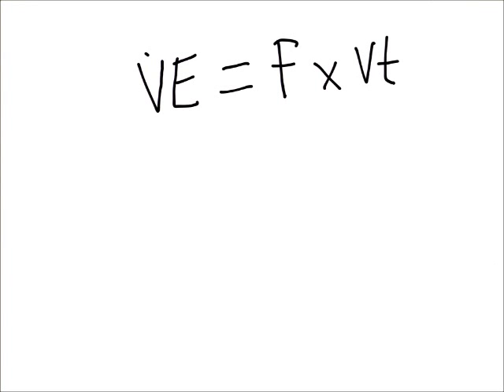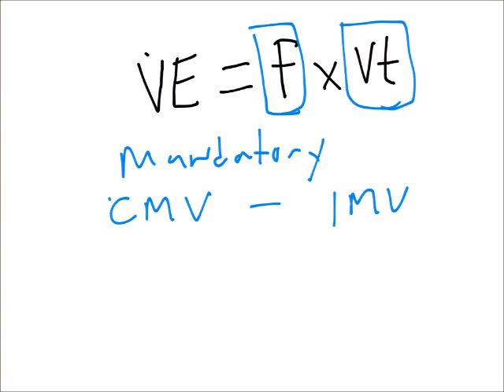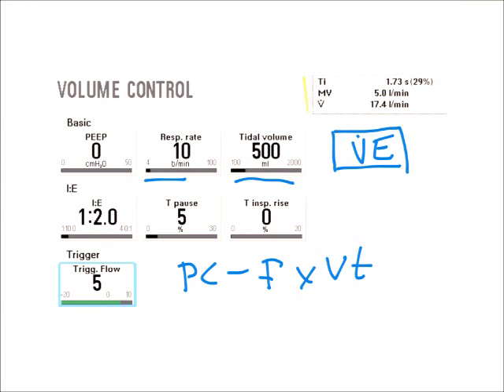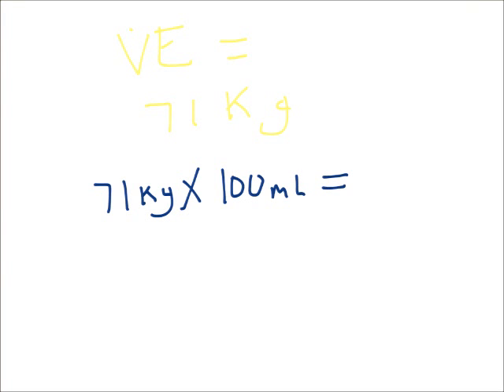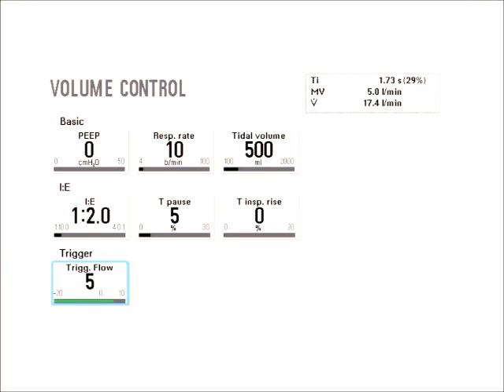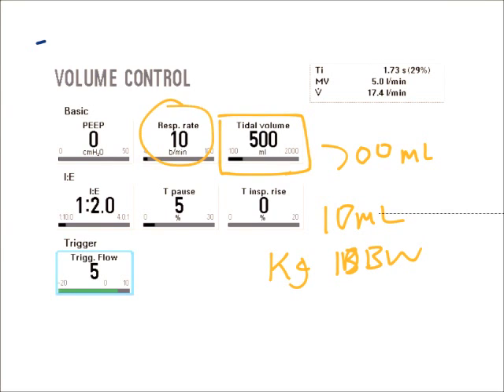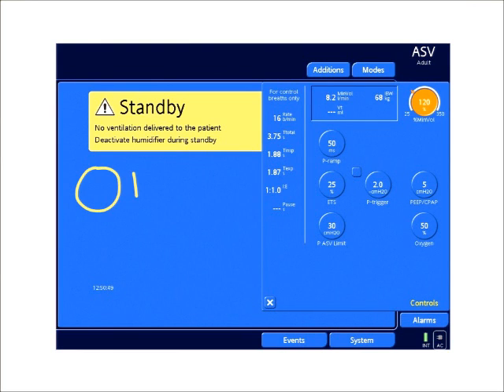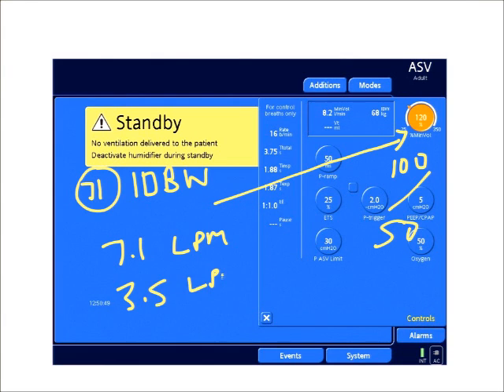Minute Ventilation (Set)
Short video on the components of set minute ventilation in regard to mandatory breaths. Overviews how to set a target minute ventilation.